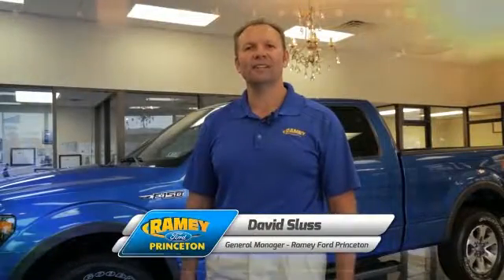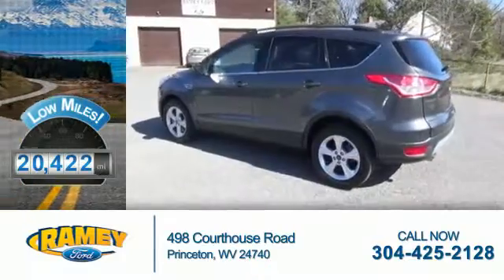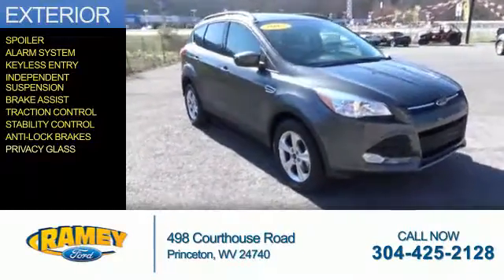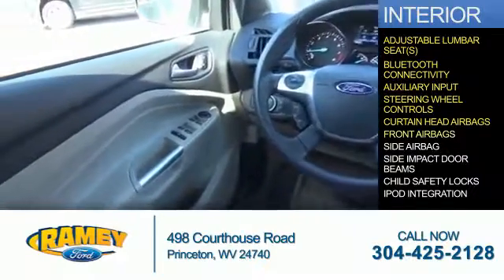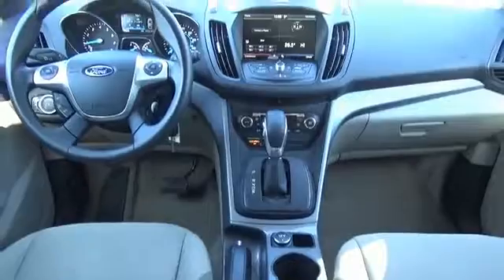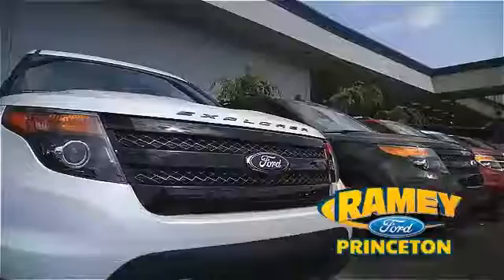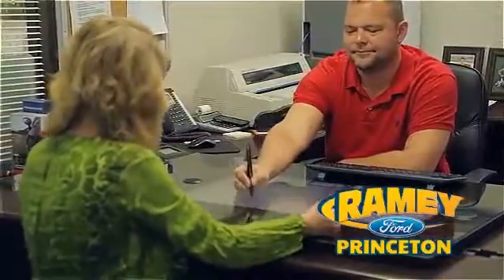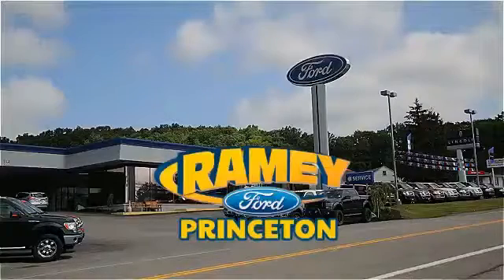2015 Ford Escape F2692 - Princeton WV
Year: 2015
Make: Ford
Model: Escape
Trim: SE
Engine: 2.0 liter 4 Cylindercylinder AWD
Transmission: 6-Speed Automatic
Color: Dk. Gray
Mileage: 20422
Address:
VIN:1FMCU9G94FUB98203